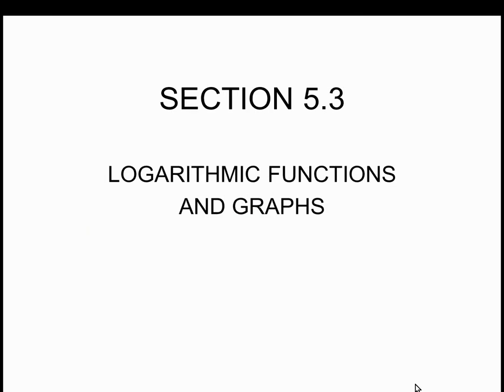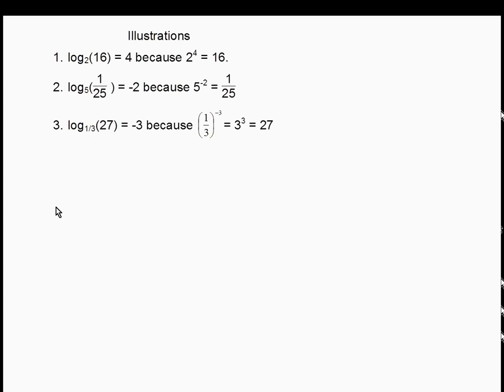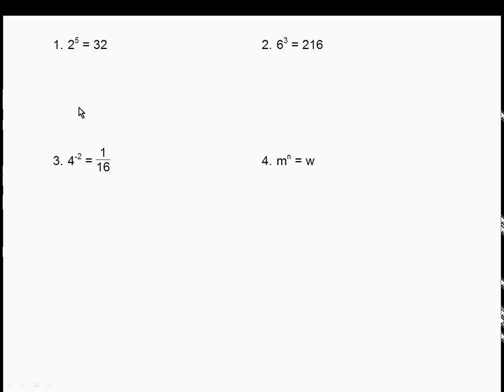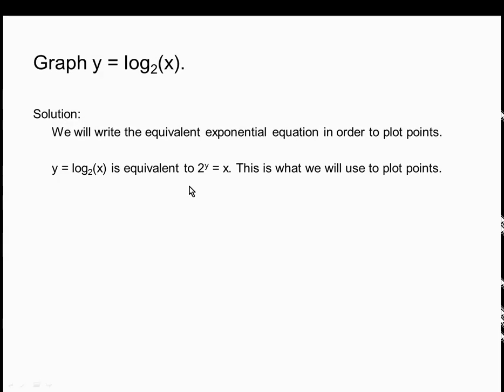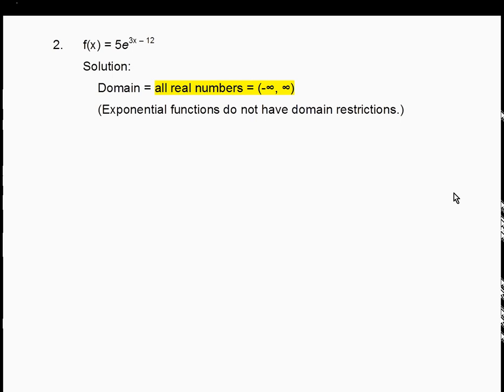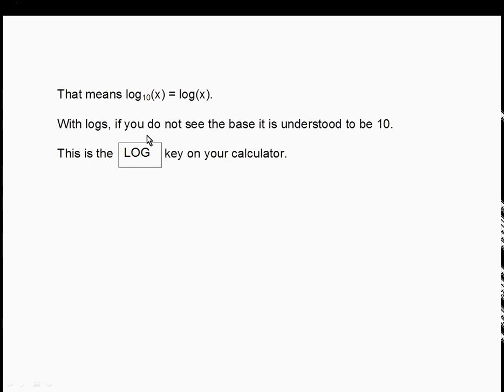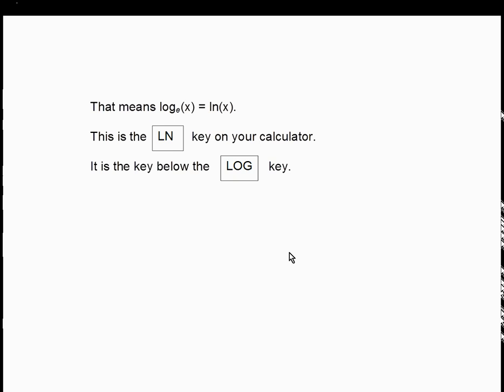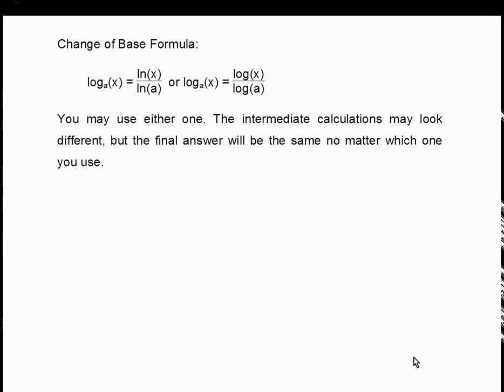Section 5 3 Logarithmic Functions and Graphs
The video looks at logarithmic functions and their graphs. Their relationship to exponential functions is presented as well as their domains, ranges, and graphs. The common log and natural log functions are presented as well as how to evaluate them on a calculator. The video also presents the change of base formula.